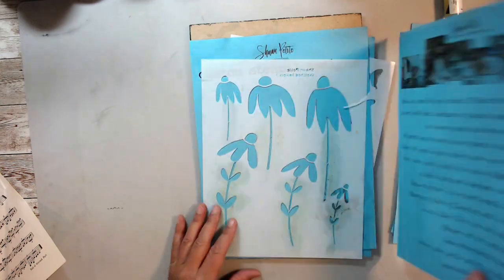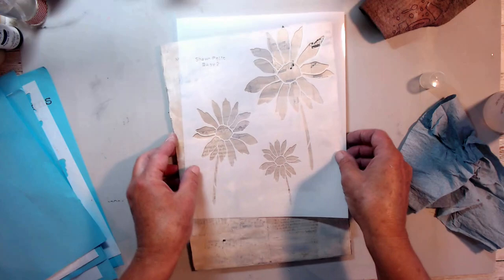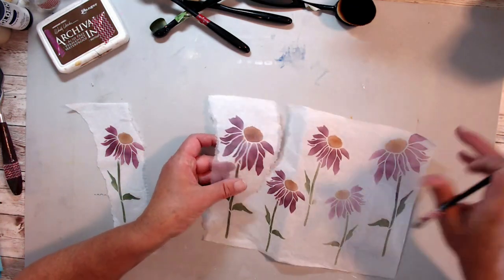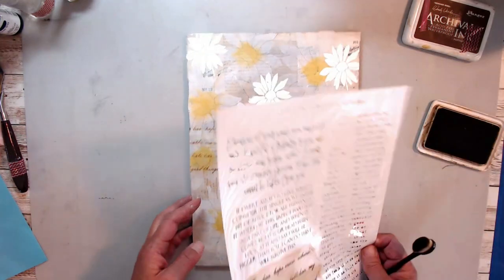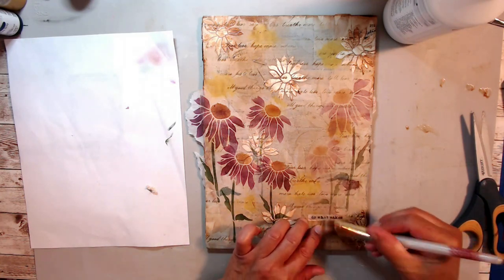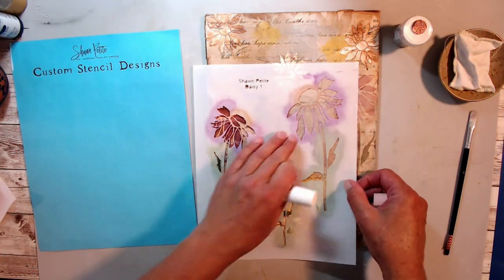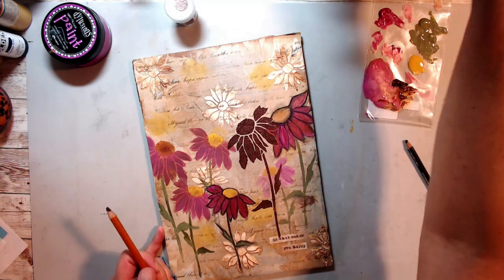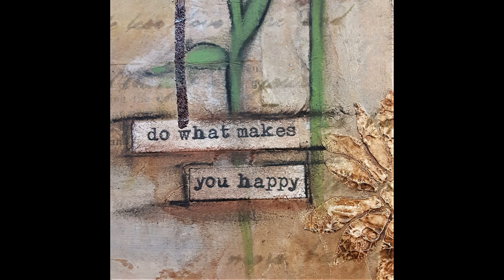"Flower Garden" mixed media created on MDF board by CT member Lisa Thill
My stencils My shop Instagram @artgirl38 Come join the conversation in the Creative Souls café Facebook page, live videos, paint the quote challenge, project discussions and encouragement in your creative journey ~~~Subscribe on the website and get 20% off your first purchase, plus access to the subscriber-only Resource Library, that has weekly free videos, collage element and lots of goodies. Weekly videos - Wednesday’s Creative team, Thursday Crash the Stash, Sunday Inspiration